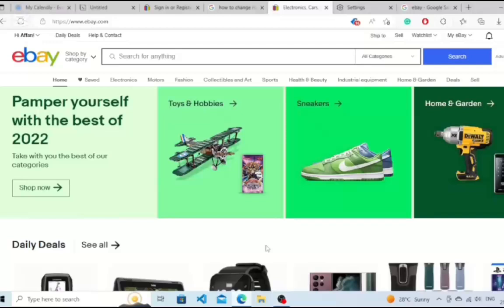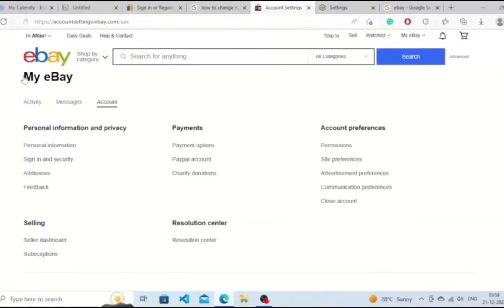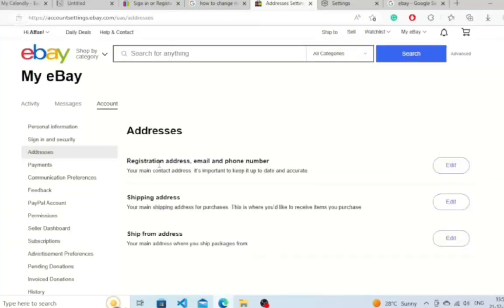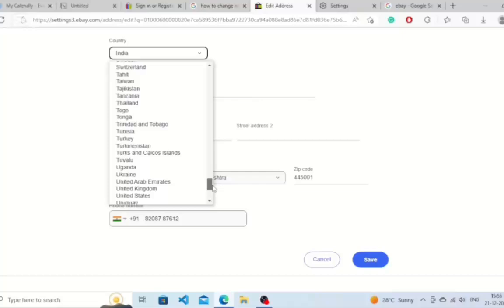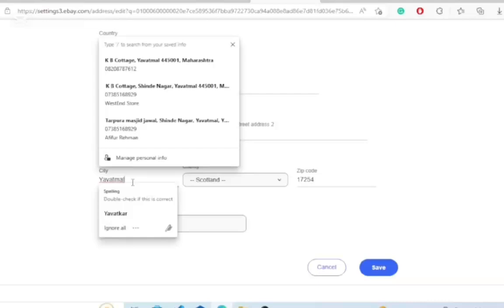How To Change Location And Country On Ebay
In today’s video, we’re going to talk about how to change your location and country on eBay. Whether you’ve moved to a new country or simply want to update your settings, it’s important to have accurate location information on your account. So, without wasting much of our time, let’s get straight into the video.

First of all, open a web browser and sign into your eBay account. You can also use the eBay app if you prefer. Once you're logged in, navigate to “My eBay”. This can usually be found at the top right corner on the website or sometimes along the left sidebar in the app.

Once you’re inside the My eBay section, scroll down and look for the option labeled “Addresses.” Click or tap on it to proceed. Here, you’ll see a list of your saved addresses including shipping, billing, and your registration address.

To change your country and location, go to the registration address and hit the edit button next to it. After tapping on “Edit,” you’ll be able to update your country and full address details. Make sure the new country you choose matches where you are currently located, or where you intend to ship and receive items.

After entering the correct information, click “Save” to update your profile. eBay may prompt you to confirm the changes, so follow any additional steps it provides. And that’s it! You’ve now successfully changed your location and country on eBay. We hope you found this video helpful.